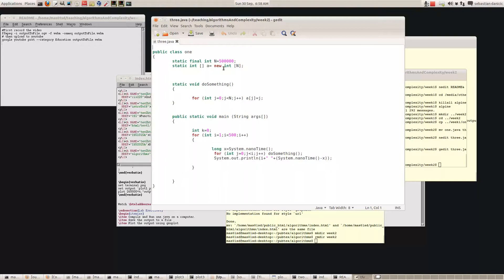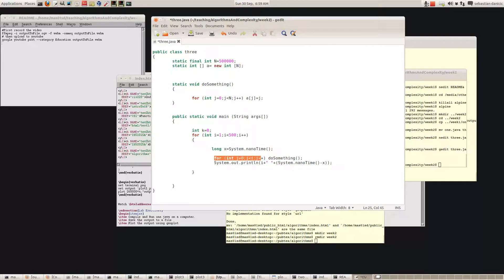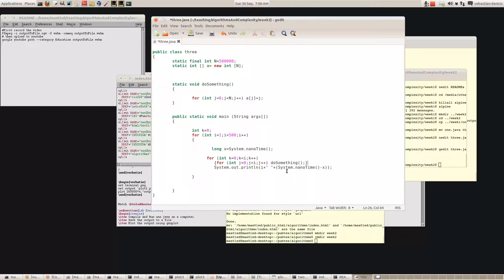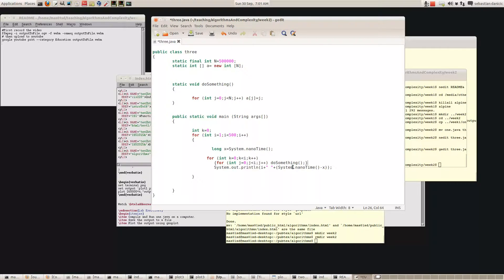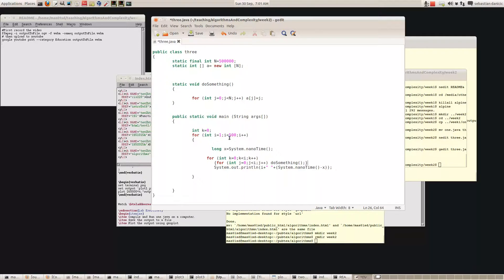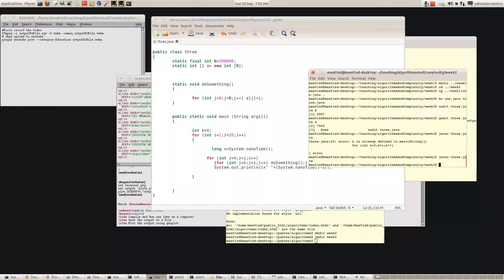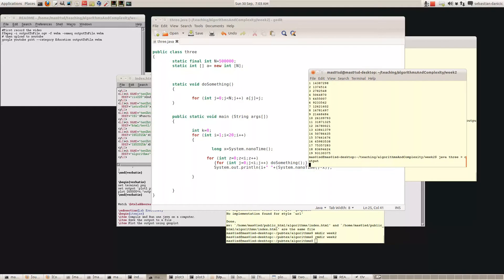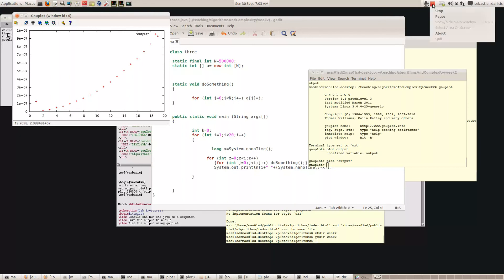How to time Java programs with quadratic time complexity and plot the curve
This video is part of the Algorithms and Complexity Theory Course at Goldsmiths, University of London (see http;//sebastian.doc.gold.ac.uk)